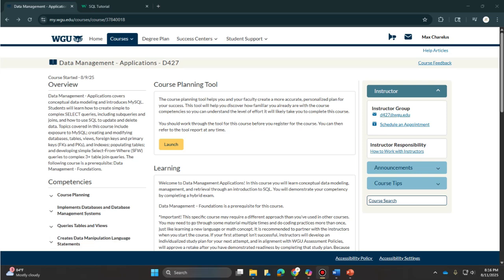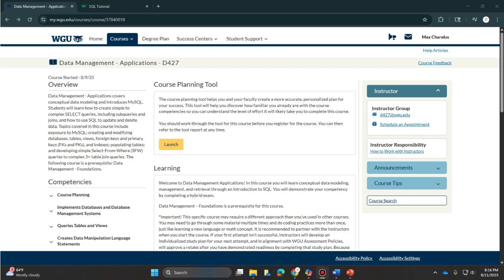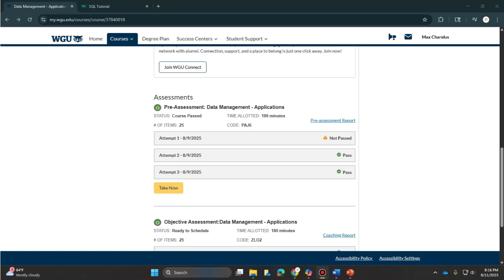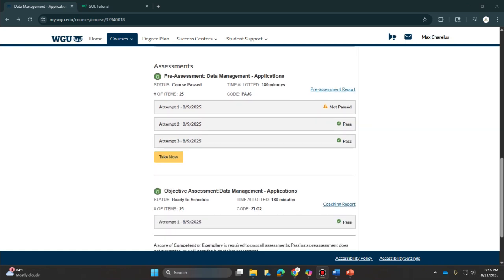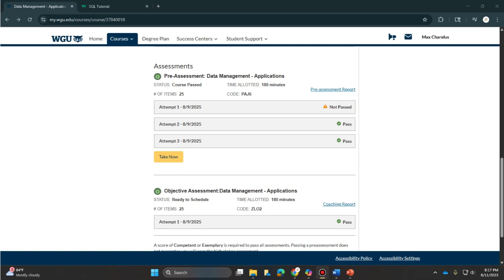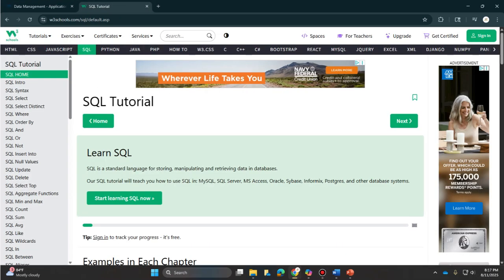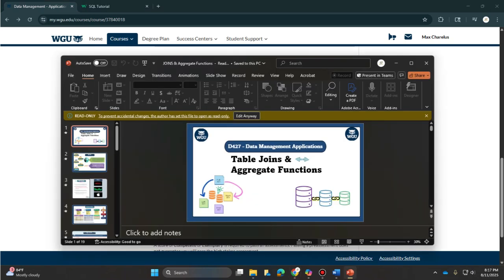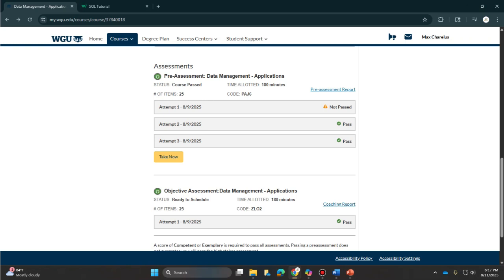How I Passed WGU D427 Data Management Applications (v3) | SQL Tips & OA Advice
I just passed WGU D427 Data Management Applications (Version 3) on my first attempt, so in this video I share what helped me prepare and what to expect on the OA.

I already had some basic SQL knowledge, but this course can definitely be challenging. What helped me the most was taking the pre-assessment multiple times until I could write the SQL syntax from memory without using notes.

For topics I wasn’t fully confident in, I used ChatGPT to break things down and explain concepts in a way that actually made sense.

⚠️ Heads up: since this is a newer version of the course, the OA can be a bit buggy. The good news is you’re provided a reference sheet during the exam, which is a huge help.

📌 Extra resources I recommend:
• W3Schools (great for SQL basics and syntax refreshers)
• The PowerPoint materials included in the course

If you’re currently taking D427 or working through WGU’s data management courses, this video should help you prepare more confidently.

Good luck to everyone taking the exam — you got this 💪